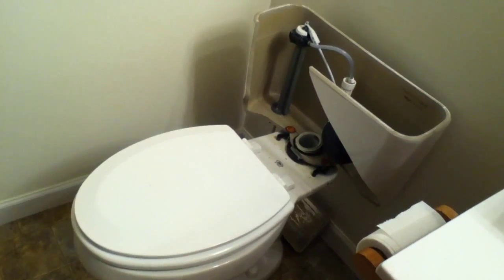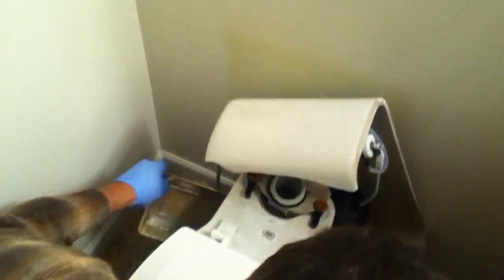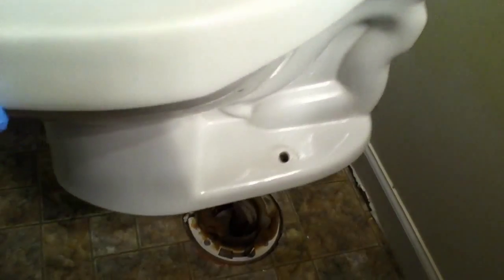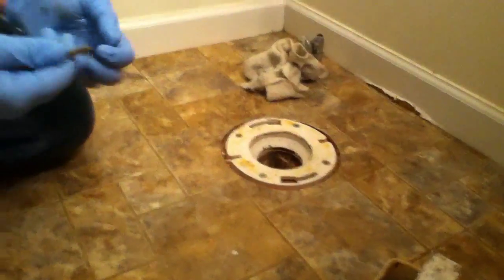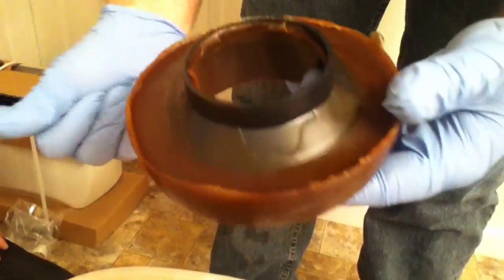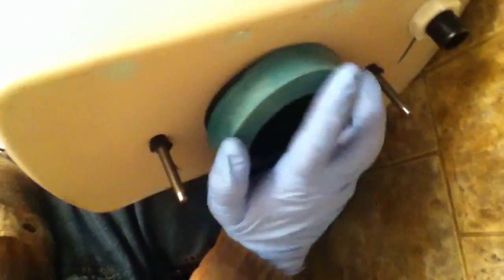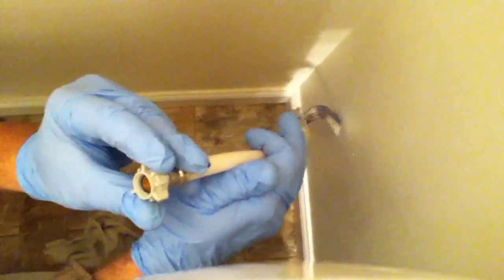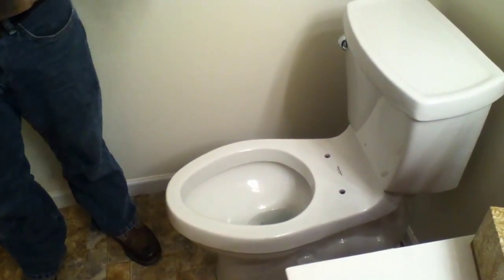Replacing a broken toilet